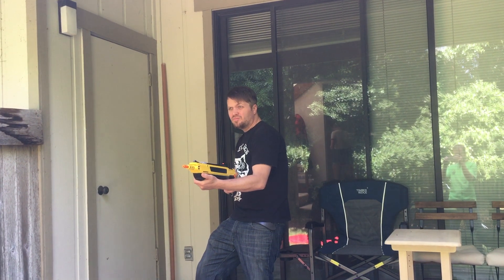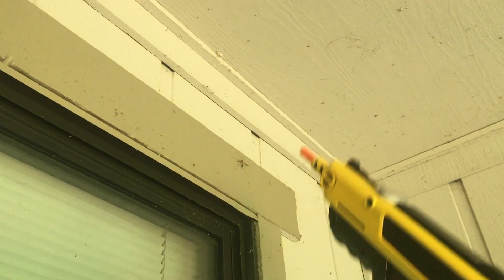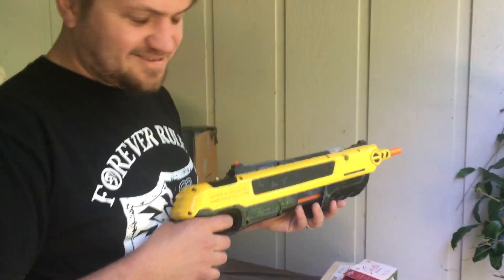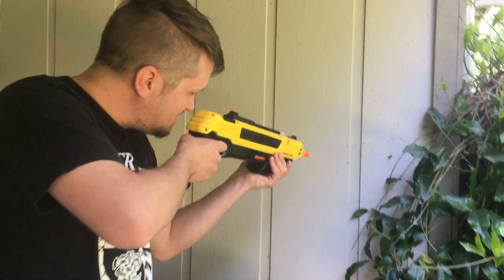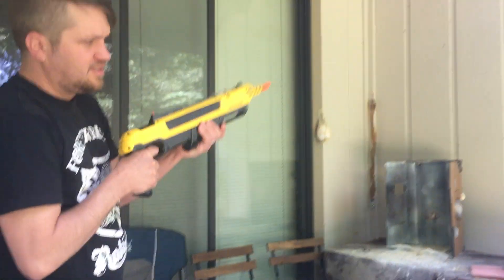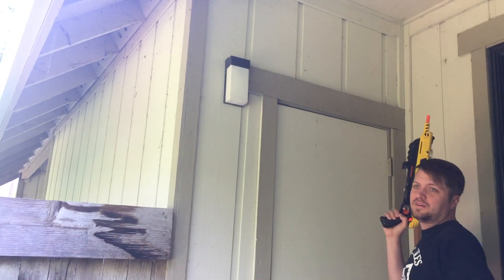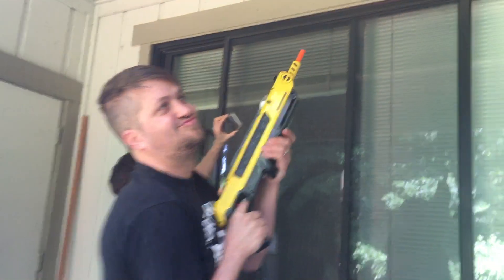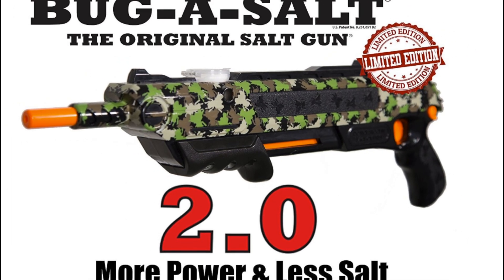KILLING bugs 4-5 hours per day With gun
Sometimes people need to to take pest control into their own hands. That is exactly what this home owner did with his bug assault rifle this summer. Ok, so its not an AR-15 but he kills over 1000 mosquitos per day with his bug gun Bug a salt . One day my dog was being pestered by these pesky mosquito insects, and so this guy obliterated the place with no hesitation! The Bug-A-Salt gun fires ordinary table salt to kill flies and other pesky insects. Experience the thrill of shooting pests with a weapon of choice. This is no ordinary Toy gun. These guns come with different options for custom levels of combat against varmints! A few different option are yellow green:
YELLOW BUG-A-SALT 2.0,
Camouflage camofly 2.0, or step it up to the 3.0 blackfly edition.
gun